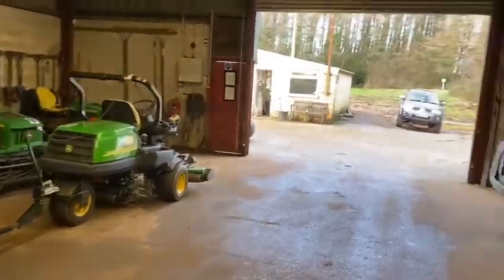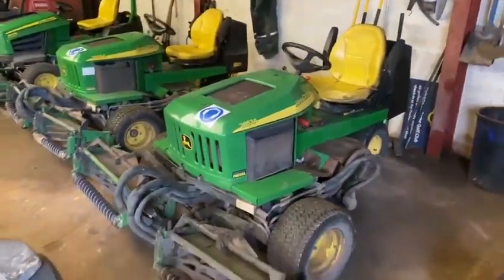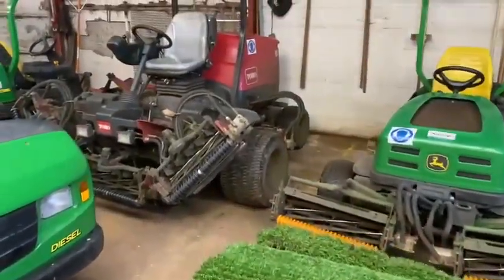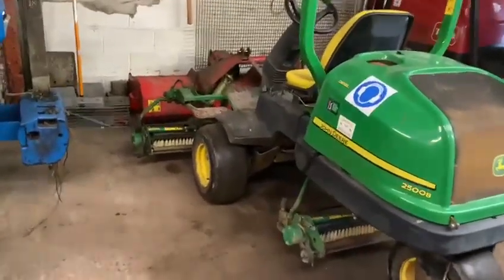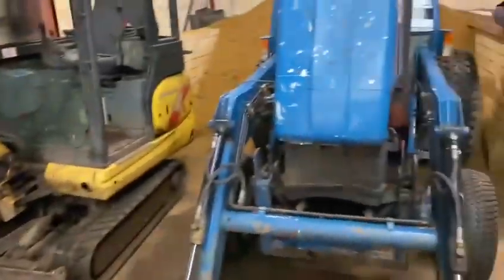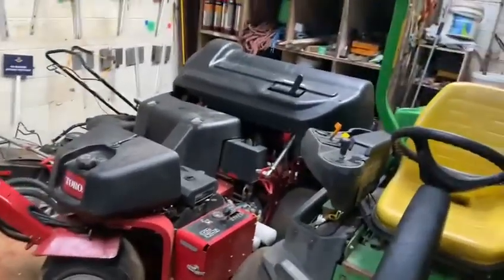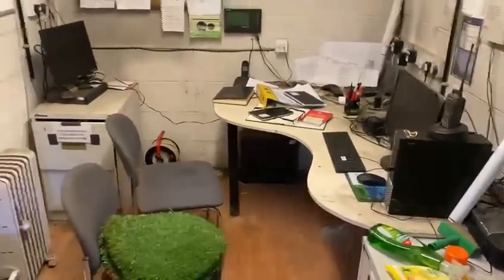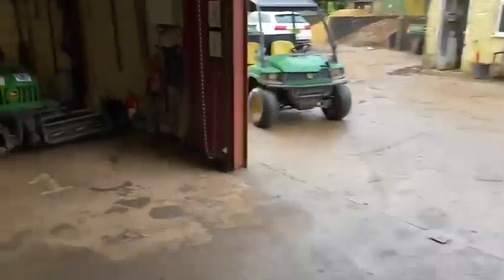Virtual tour - greens sheds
Course Manager Julian Doughty takes members on a whistle stop tour of the maintenance sheds and the machinery used to maintain the course to a high standard.